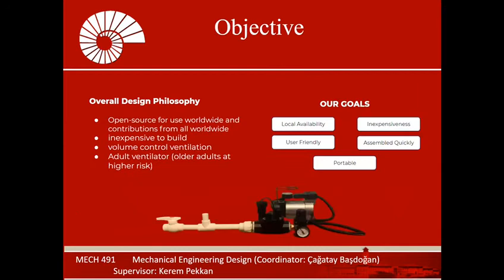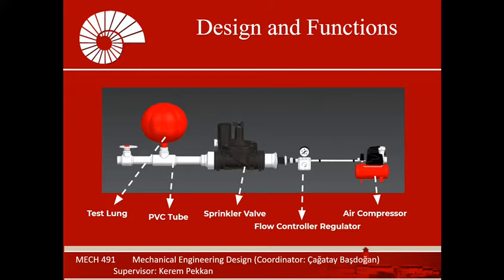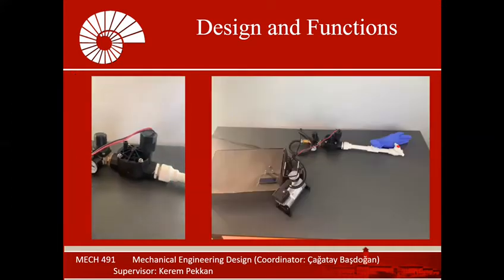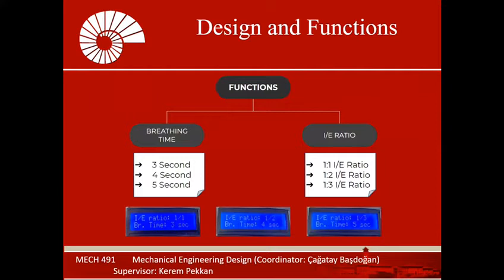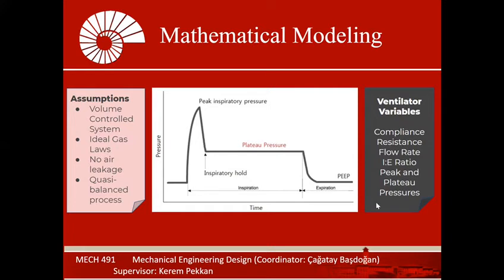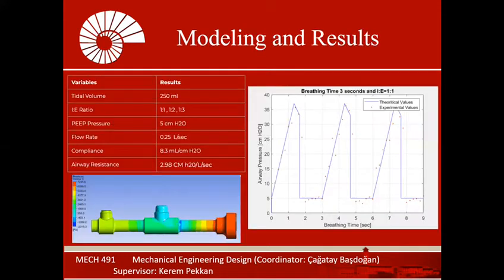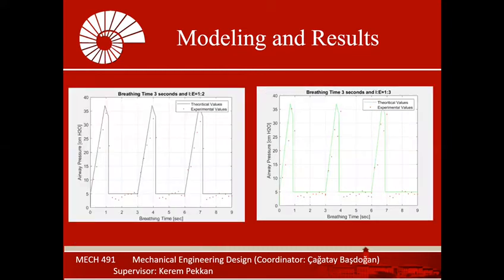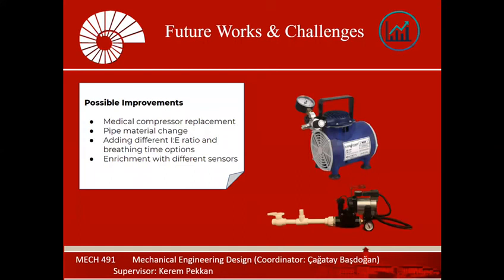Group07 - Open Source Ventilator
The purpose of the project is to address the predicted ventilator shortage worldwide due to the COVID-19 pandemic by creating an open-source ventilator that satisfies portable, user-friendly, inexpensive design philosophy.